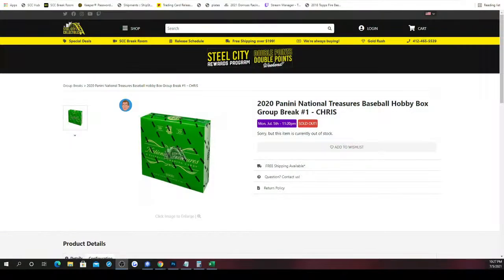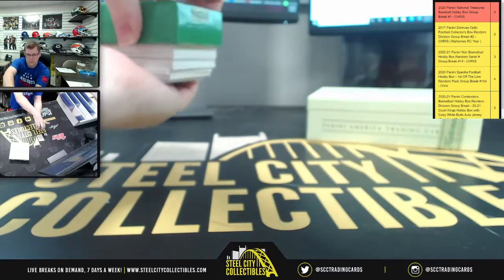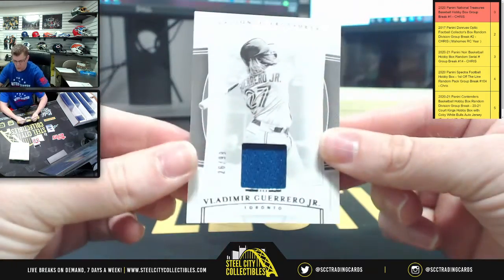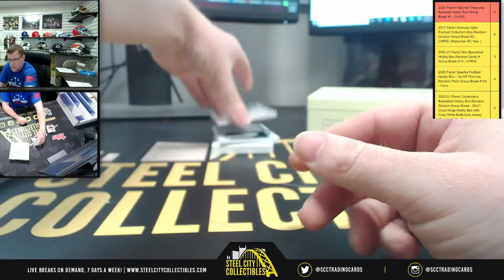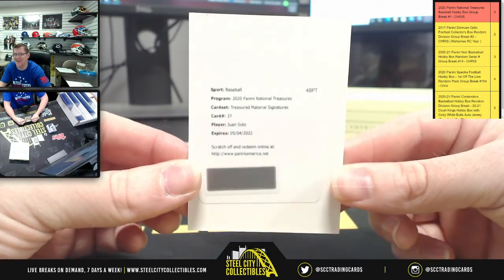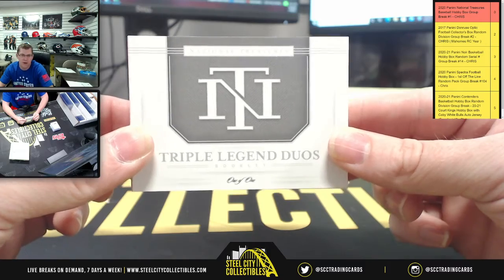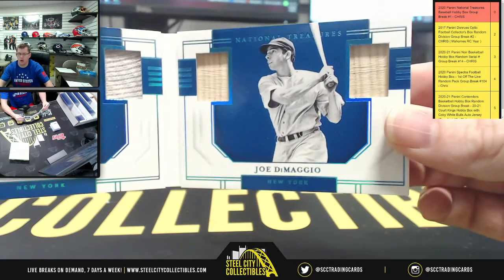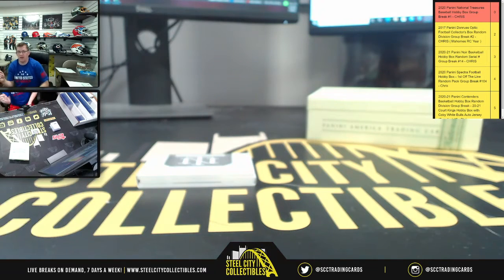2020 Panini National Treasures Baseball Hobby Box Group Break #1 - CHRIS